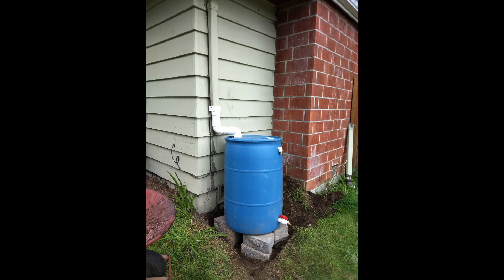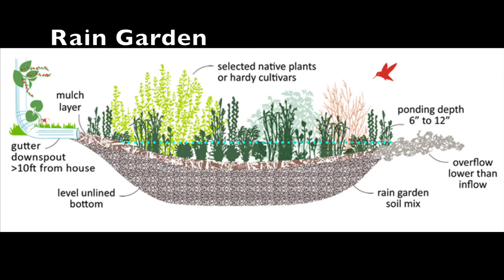Earth Day Challenge Day 7: Rain Barrels and Rain Gardens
Today we learn about impervious surfaces and how to prevent surface runoff.